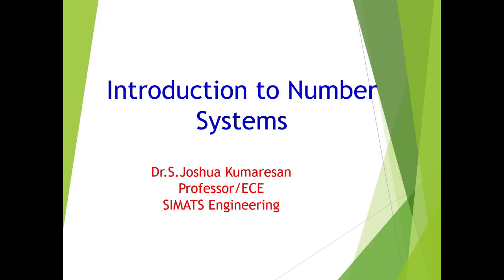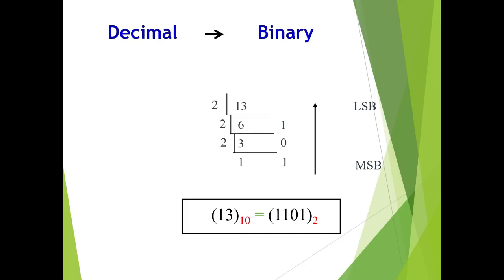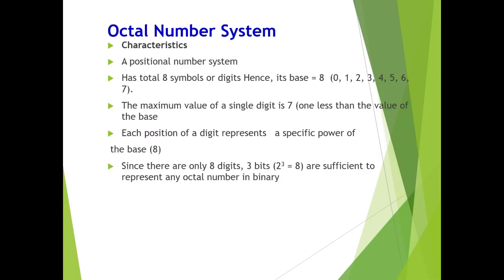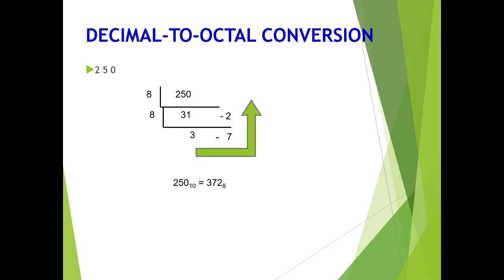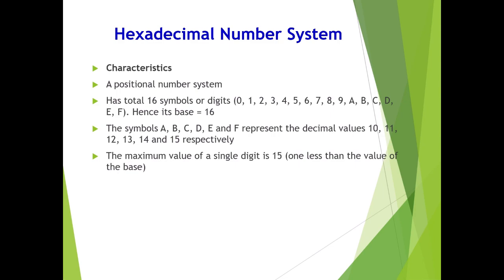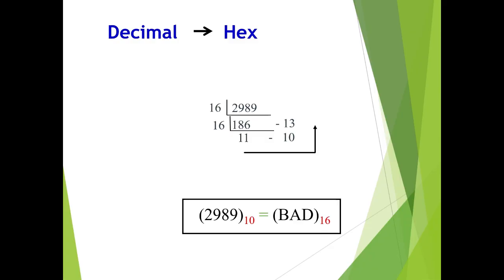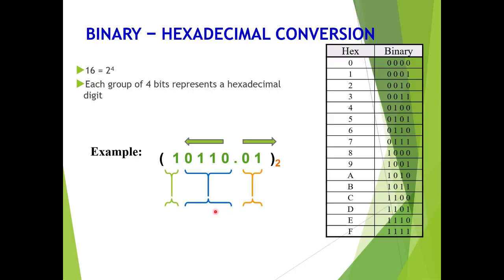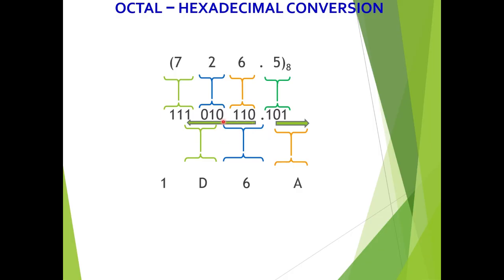Number Systems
This video explains the basics of number systems and all of it's conversions.
1. Binary to Decimal
2. Binary to Octal
3.Binary to Hexadecimal
4. Decimal to Binary
5. Decimal to Octal
6. Decimal to Hexadecimal
7. Octal to Binary
8. Octal to Decimal
9. Octal to Hexadecimal
10. Hexadecimal to Binary
11. Hexadecimal to Decimal
12. Hexadecimal to Octal